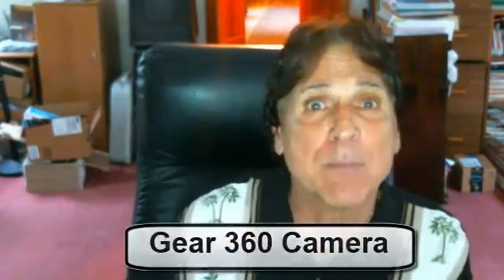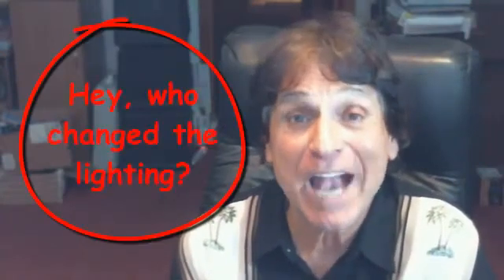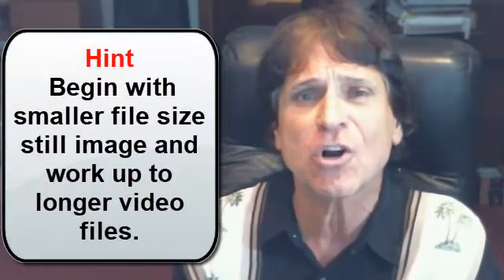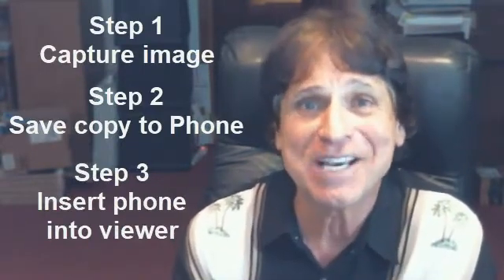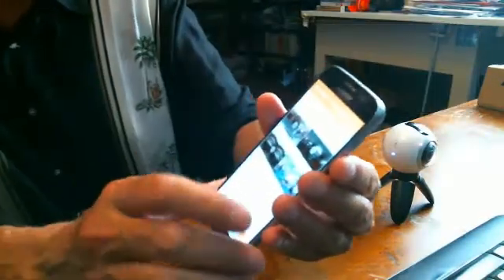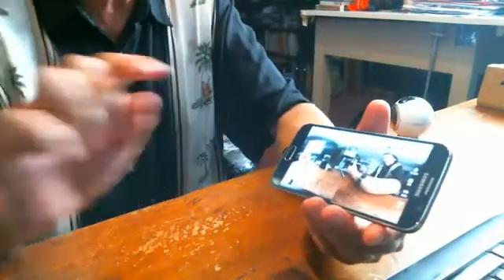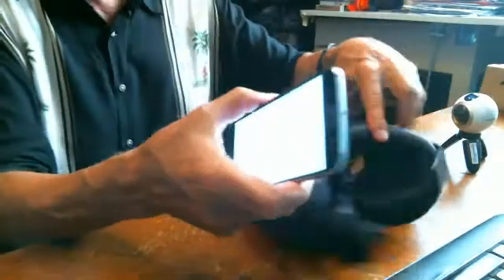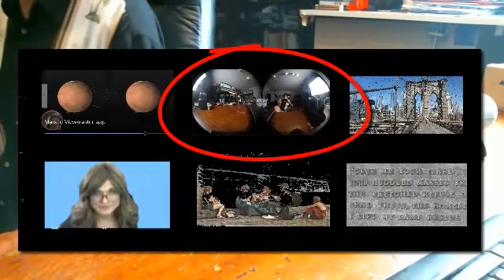Gear VR 360 tutorial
A tutorial that offers easy-to-follow steps illustrating how to capture, transfer, and view 360 degree panoramas using your Gear VR hardware and software.